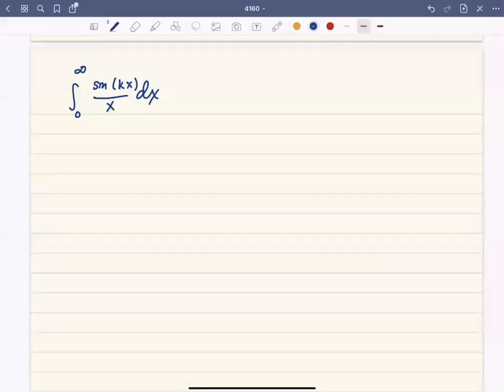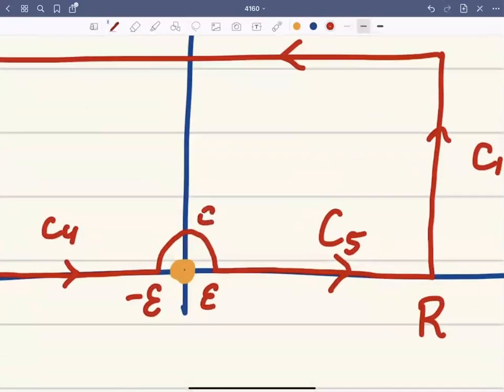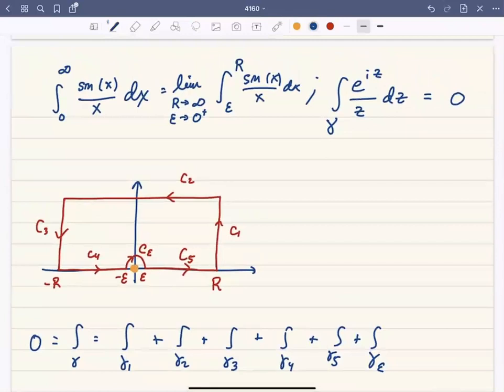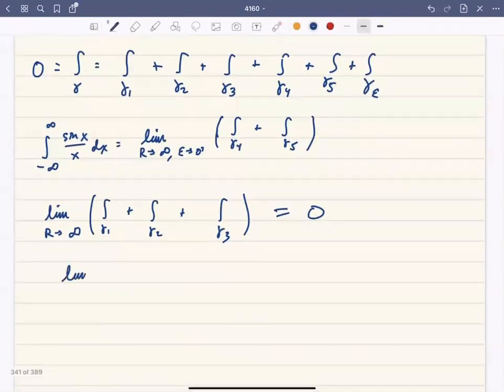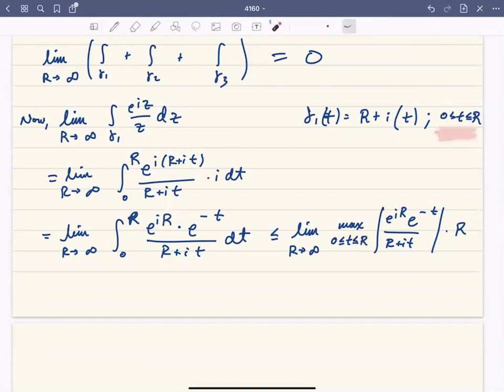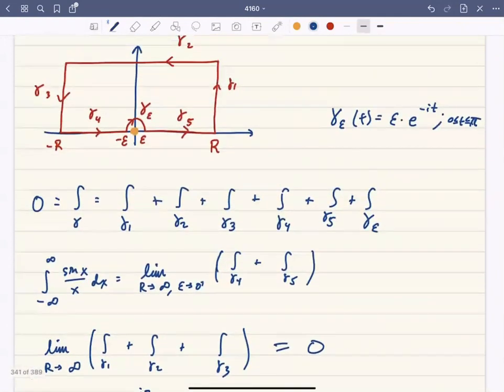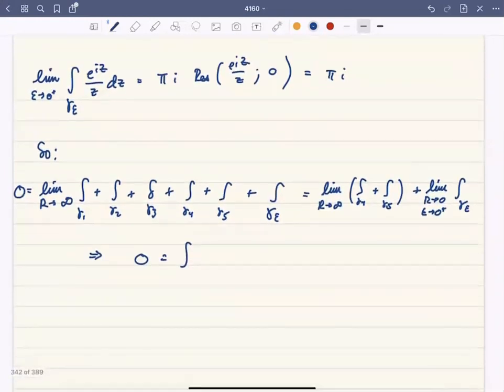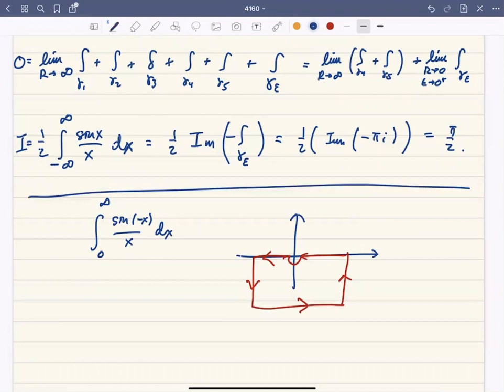Definite Integral Example 2: integrating sin(x)/x from 0 to infinity